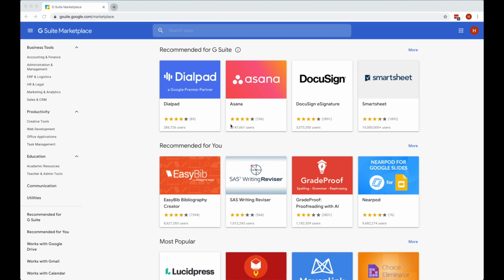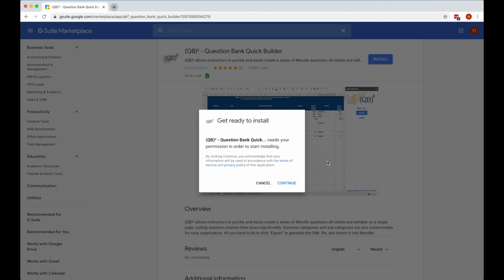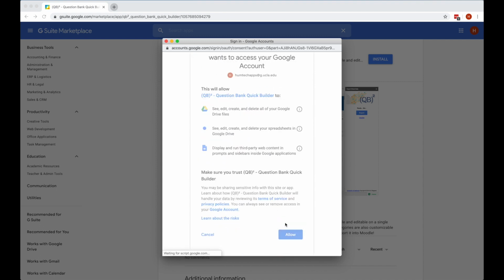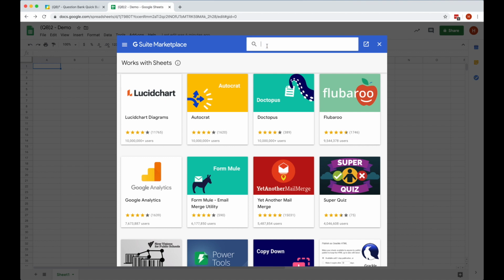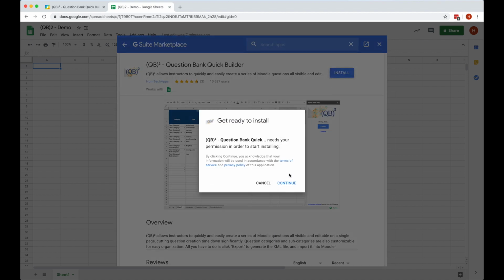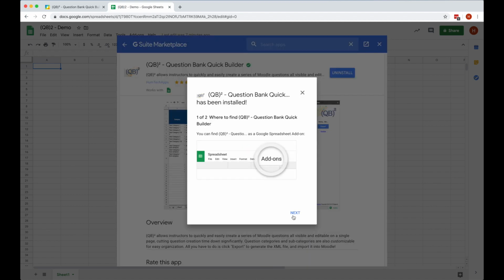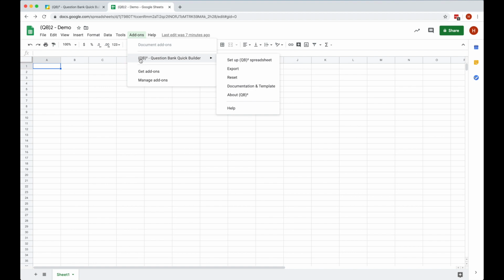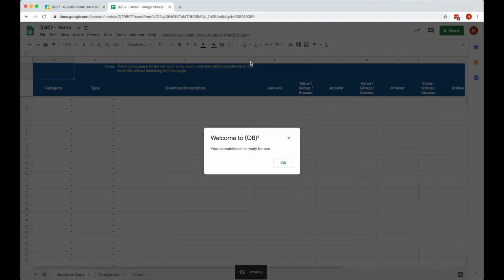(QB)² - How to set up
This instructional video shows you how to Install (QB)² and set up the spreadsheet for use.

(QB)², or the “Question Bank Quick Builder,” is a free Google Sheet Add-on created to reduce the labor for instructors creating digital course materials. The instructor can write their questions and answers in plain text, all visible and editable on a single page. (QB)² transforms this content to an XML document, which the instructor can easily import into the Moodle Question Bank.